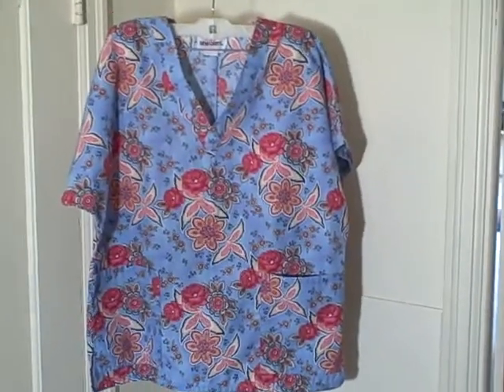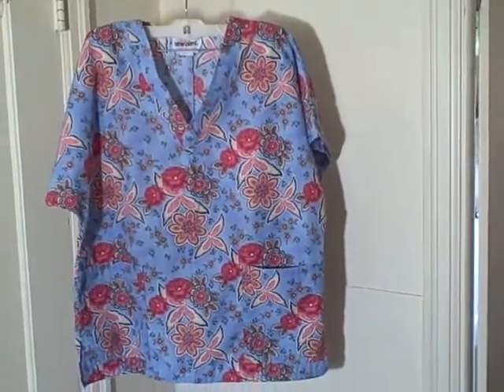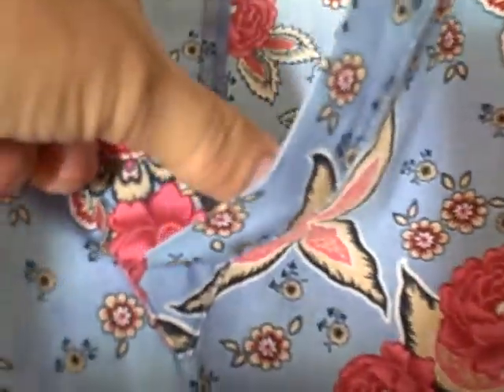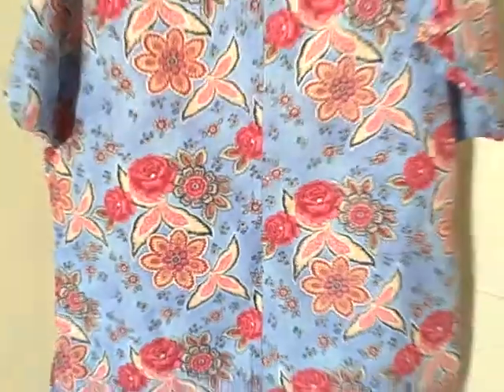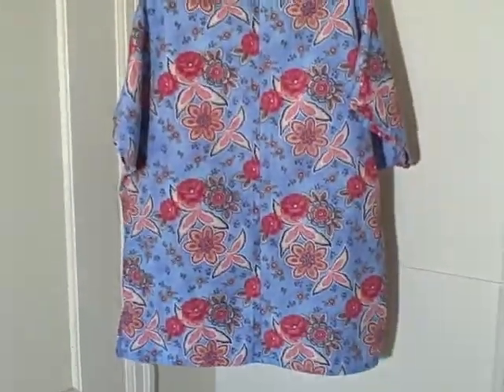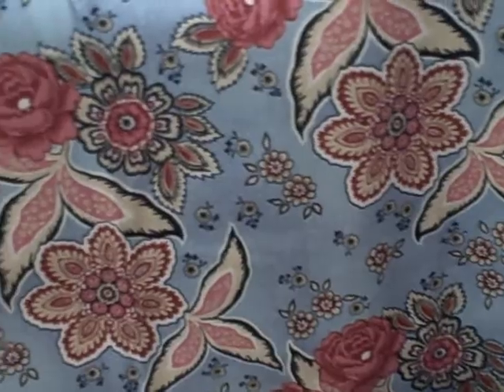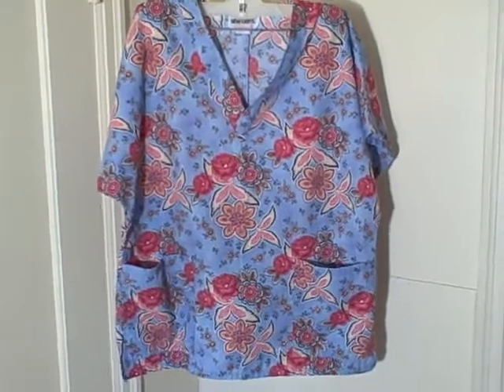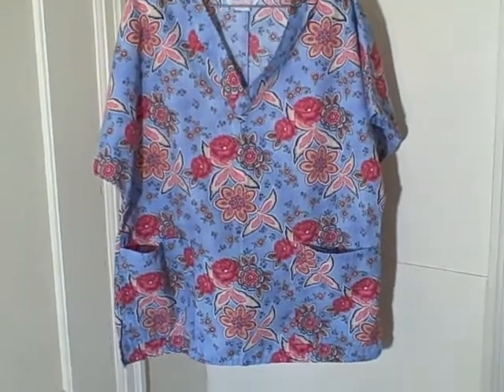Jasco Uniform Scrub Top Short Sleeve 2 Pocket V-Neck Pullover size S # 3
For sale a used scrub top. Scrub is in real good shape with no rips, holes, or stains. Scrub is a short sleeve, 2 pocket (both on bottom), V-Neck, pullover. This item is for sale.

BRAND : Jasco Uniform
SIZE : S
COLOR : Blue with flowers (see pictures)
LENGTH : (Shoulder to bottom of scrub) About 25 inches (63.5 cm)
LENGTH BACK : (Top of scrub to bottom of scrub) About 25 inches (63.5 cm)
MATERIAL : 65% polyester 35% cotton
RN # : 50681
CA # : 14261
STYLE : 3320JOW
CLEANING : Machine Wash Cold